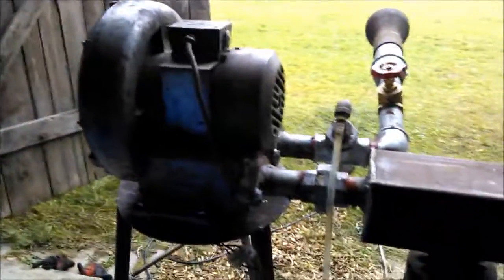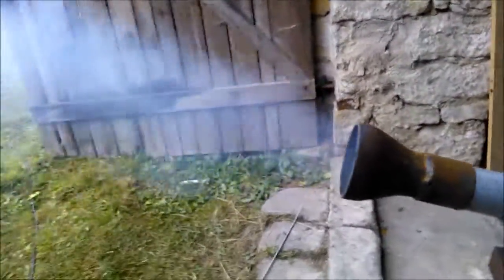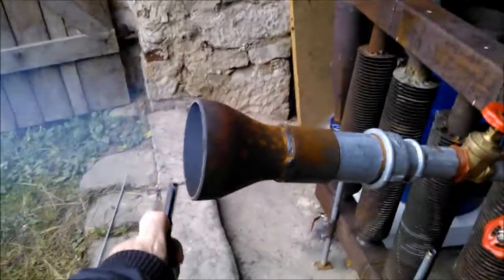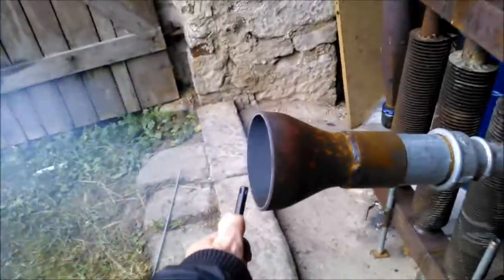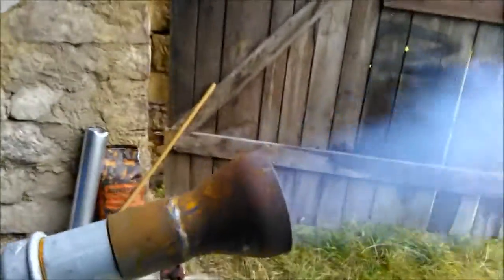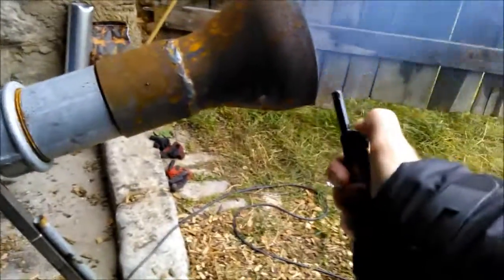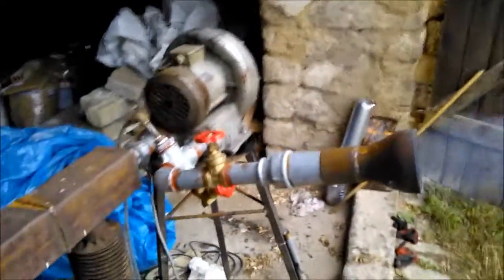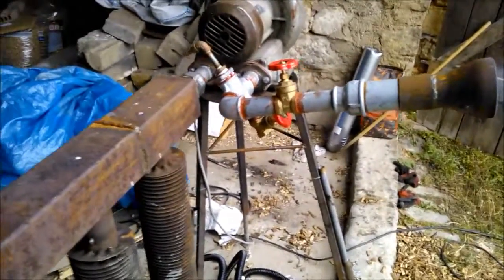First Tarfree run of Lukotop1.1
Here a Lucky man. See my last test. It was :"to do or to die" for the Lukotop. If it failed yesterday i had to declare the Lukotop experiment for death.

Here a report on yesterday.

Since I introduced a cooler in my sytem to allow to use a vacuum blower instead of an ejector, I had troubles with tar. Strange because I Always had a nice blue flare. The tar condenced in the filter (see previous video), or without the filter, in the vacuum blower. The blower gummed up and would not turn anymore untill washed with diesel.

The great advantage of an open top system is that one can see what happens inside . So I did a little fuel burn to see what hapened at the restriction. I posted pictures of sequences and there is seen that not all the fumes takes the path through the restriction. In one video yellow glitches flashing through the blue flare. It showed me some errores in design. My cone and my restriction plate and restriction rings, are all loose elements for fast changing and adaptions. Through the heat these elements deformed and fumes could bypass the reduction opening. Another thing was the mass of cold air in my big ashpit. a third thing was my fuel suply to the gasifier. Also central nozle gave too little secondary air.

I did the following. Sealed all gaps with glassfiber cord and 1100 celcius oven cement. Started up with a half fuel tube full of charcoal instead of the few centimeter above the nozle for fast hot startup. Slited long slits of 40 mm in the side of my central nozle for more secondary air. And aplied a complete new technique of supliing fuel to the gasifier. (luckely this technique will help me automatise because it is like augering fuel in)This technique i used before but without much knowing what i did. I called it" the drizle method".This time I used it on purpose after observating that ever when I stopped testing and I did not longer  controled my flamefront and let the flames rises  shooting them out above the fuel I saw the flare became very nice greyish transparant blue  and the gas was very easy to light.

I should have used ealier this drizle technique more, but everybody Always shouted, do not use an open top gasifier because your flamefront will kreep up and you get combustion instead of pirolyse. Wrong. By Always pushing my flame front down by the help of lot fresh fuel (The material lid as I called it) I introduced too much moisture in my Lukotop. I wrongly was thinking moisture would vent off but the contrary happened. By the underpresure of my single nozle system all humidity went down and cooled my reduction. What I do now it creating a fierce Flaming pyrolyse in which I throw limited amount of fuel. The precentage of moisture that my reduction has to process is little  compared to the amount of flaming charcoal pyrolise. One can see in the video how varies the flare colour by the drizle method.

The only concern I now have is that maybe my gas is too dry and powerless. But the power of my gas can only now a test with an engine show. It is thus time for an engine. Since I have the slightest clue about engines i hope i may bore you in the past with lots of dumm questions about that.